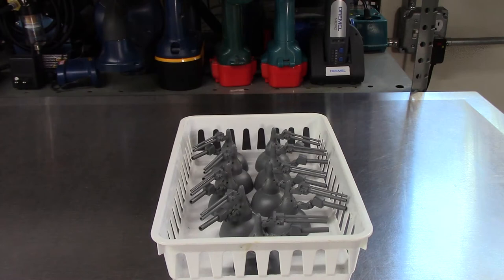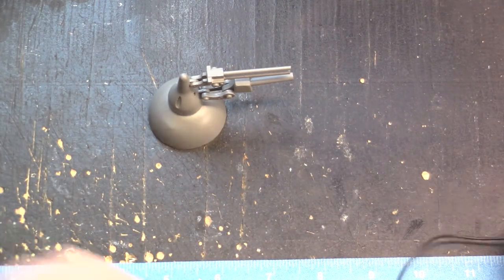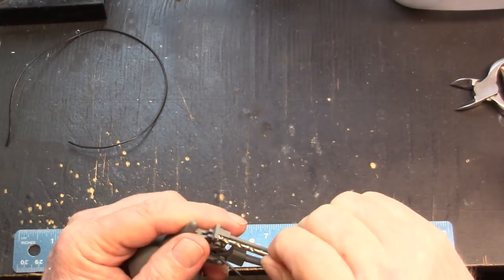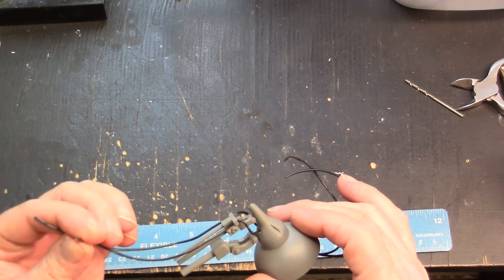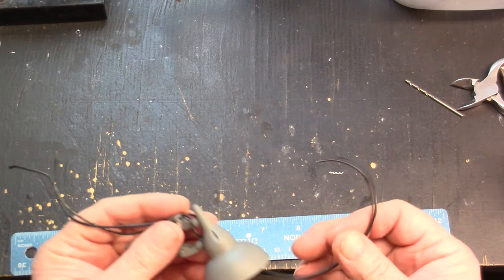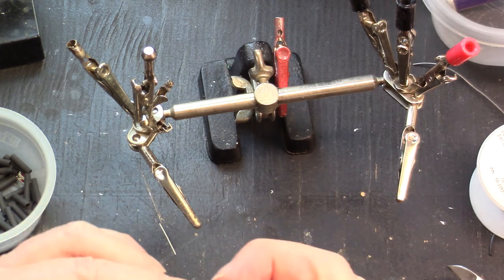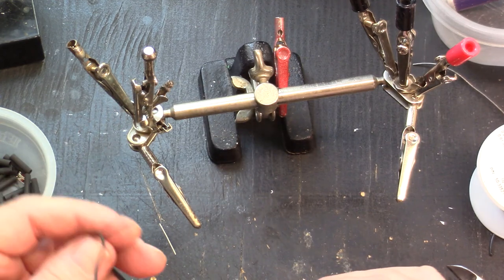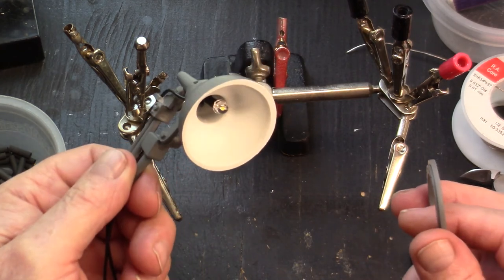ET Ship Engine Bell Lighting Video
In this video I will be going over how to wire the outboard engine bells.